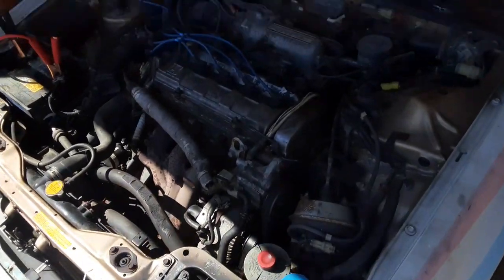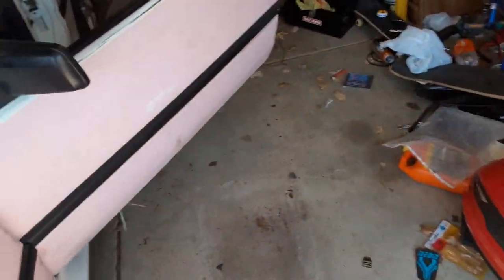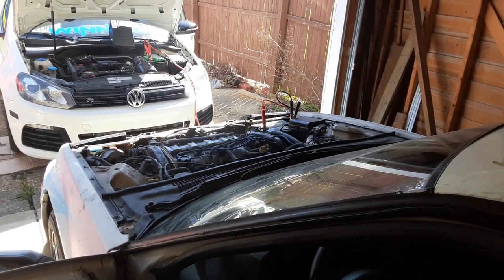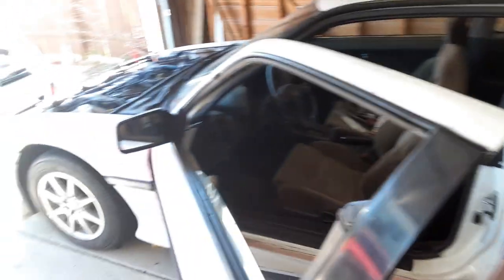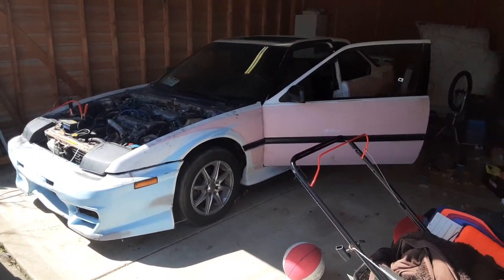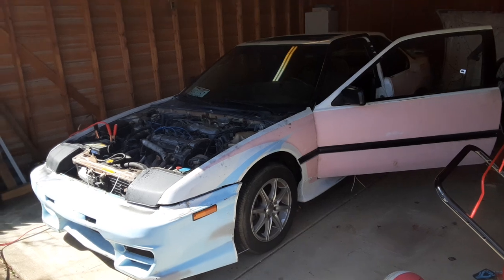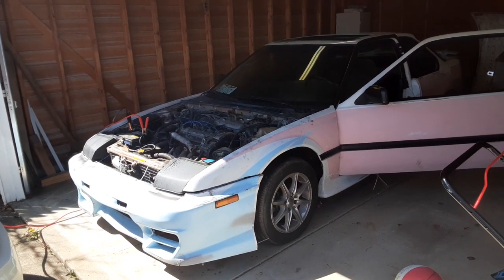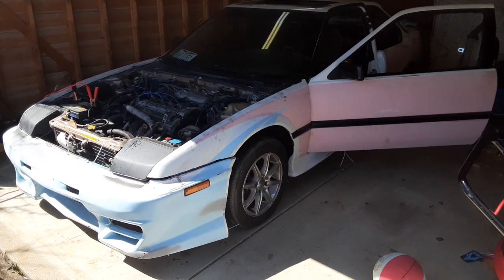Its Safe to Drive... Maybe... ~ 1990 Honda Prelude Si Update